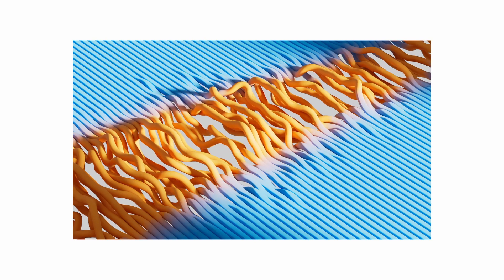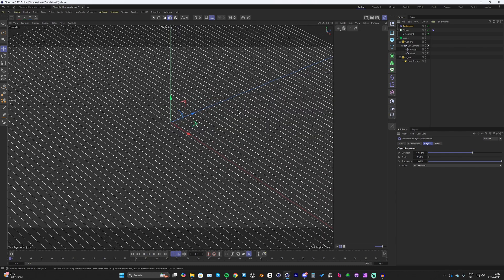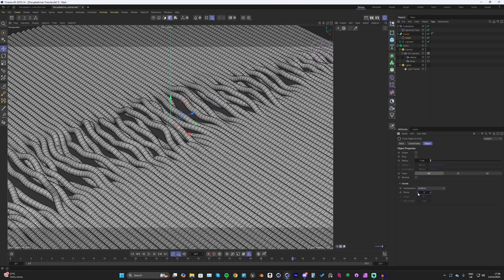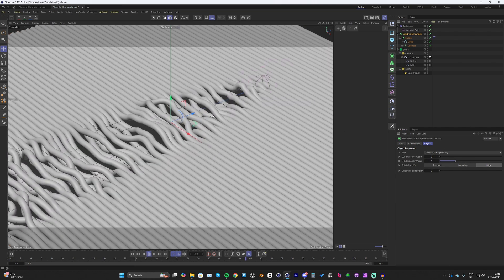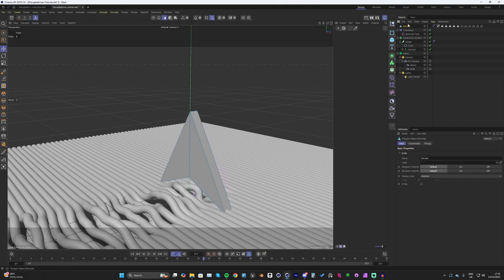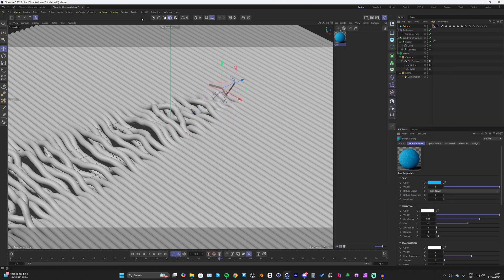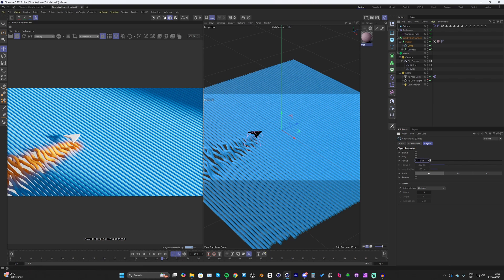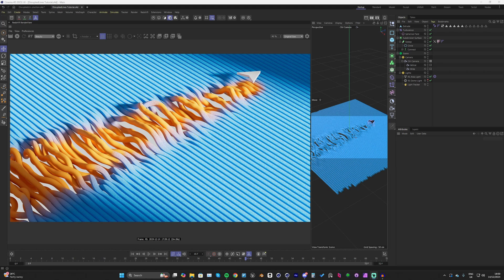Disrupted Rope Dynamics in Cinema 4D & Redshift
Hellooooooo, in this weeks tutorial I'll be showing you how to setup some ropes with dynamics on and then using some fields to create some disruption in the ropes. Its a cool effect and easy to follow so I hope you enjoy!